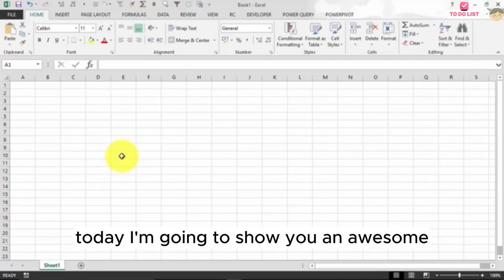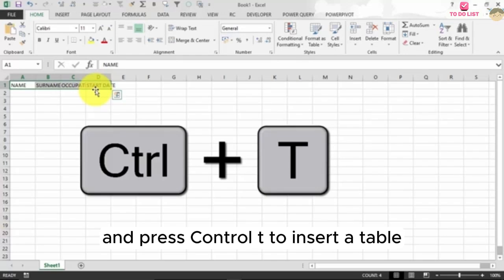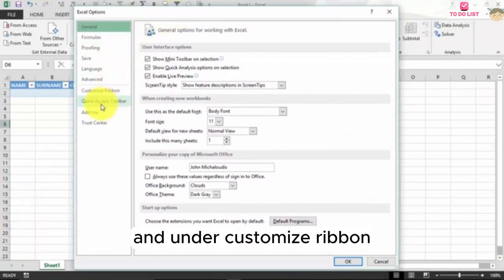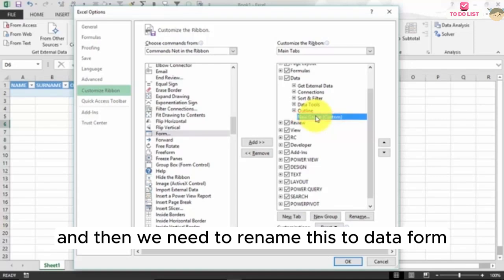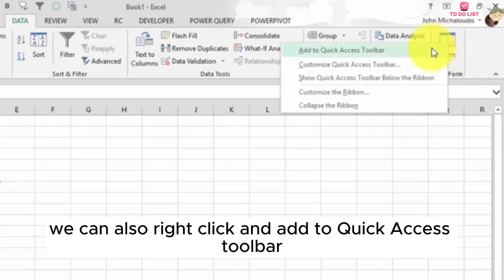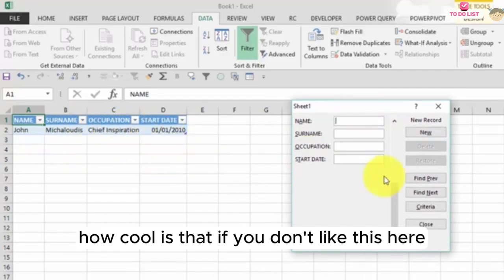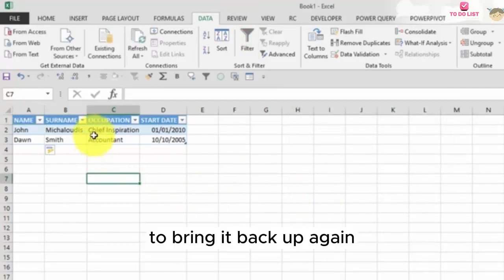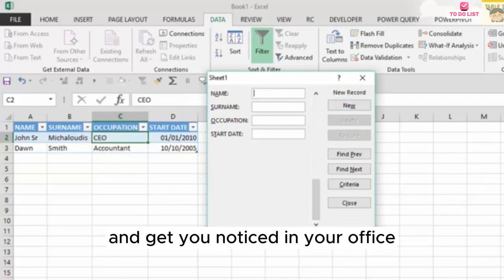DATA ENTRY PLAYBOOKS